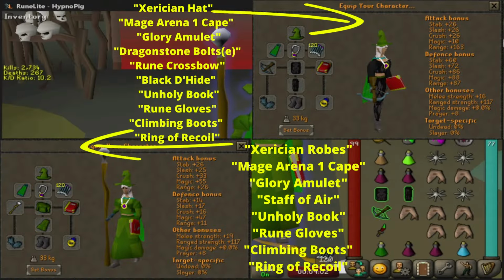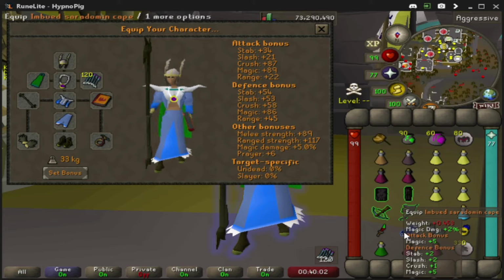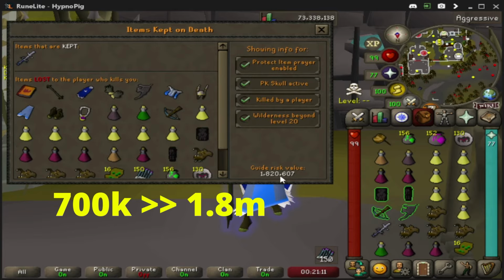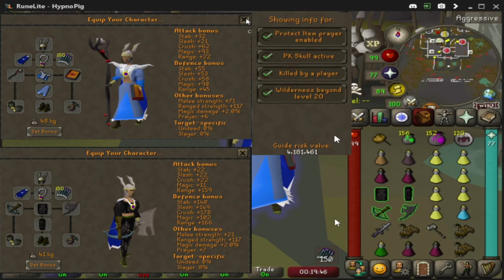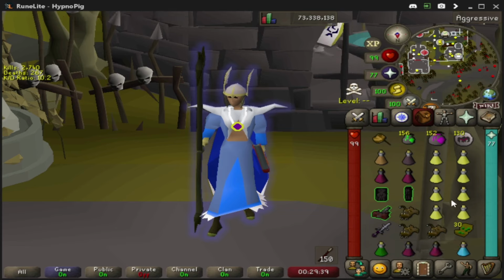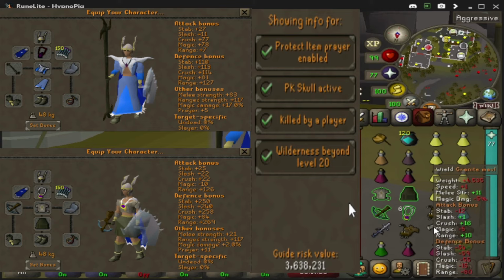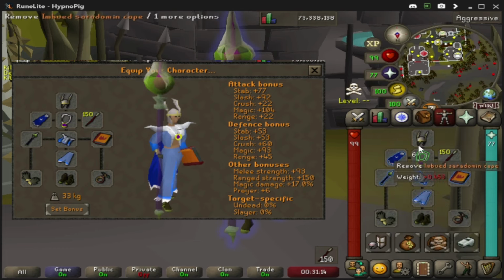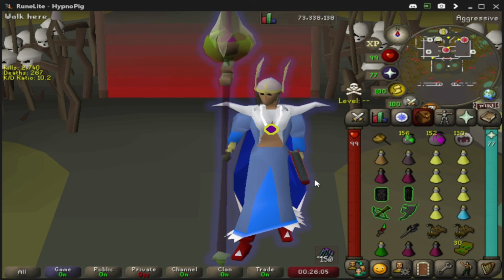Budget Pking in 2023 - How to Gear!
Code: FACTORSE13614

Each and every Pking setup that I have gotten kills with! Let me know if this helped :)

0:00 Intro
0:07 (200k-300k) Set-Up
0:22 Upgrades
0:40 (700k-1m)
0:54 Upgrades
1:12 (1.8m-2m)
1:49 Upgrades
2:01 (1.8m-2.5m) ACGS-Bali Set-Up
2:25 SPONSOR
2:35 (4m-5m Claw-Maul)
2:46 Upgrades
2:55 (4m-5m AGS-Maul)
3:17 Upgrades
3:25 (4m-5m Ballista-ACGS)
3:53 Inventory Renditions
4:00 Upgrades
4:09 Tank Upgrades
4:17 Expensive Upgrades
4:27 (3.6m-4.6m Deep Wild/Ancients)
5:19 Upgrades
5:30 (2m-3m Toxic Staff & DDS)
5:56 Occult Necklace
6:19 Bot Killing Set-Up (99.9% Success)